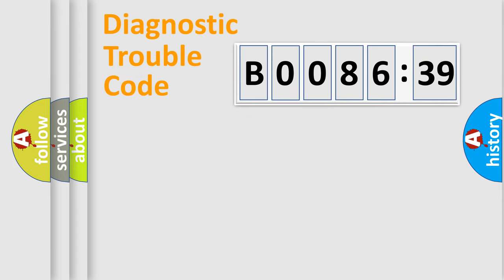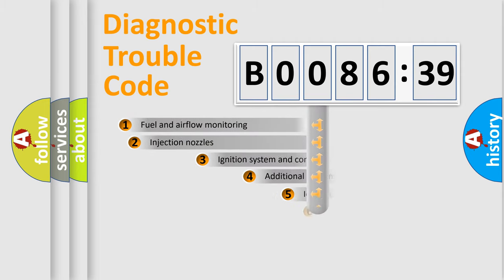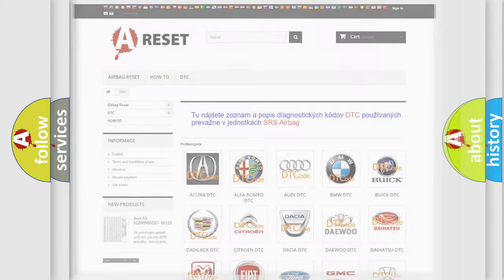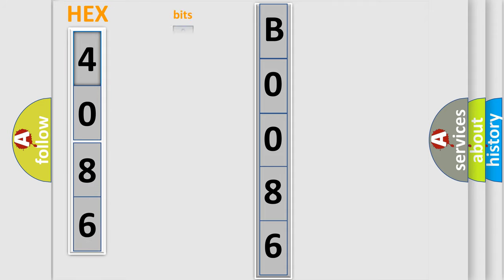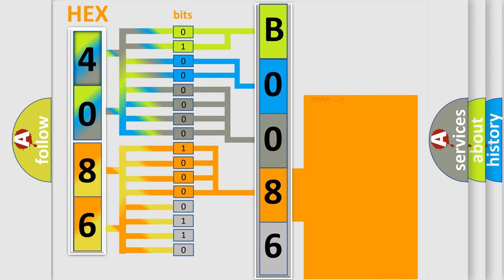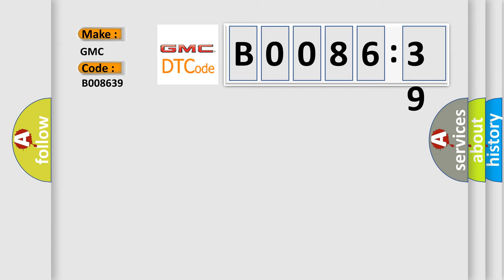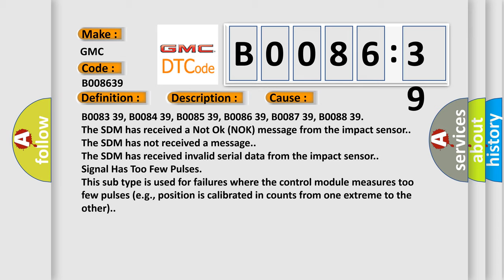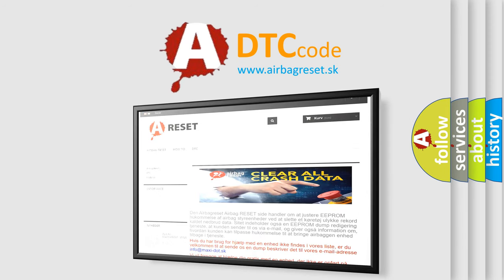DTC GMC B0086-39 Short Explanation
Contents:
0:21 Basic DTC analysis according to OBD2 protocol standard.
1:48 Insight into programming
2:58 A diagnostically understandable description of the Diagnostic Trouble Code
3:05 Basic error definition

Make:
GMC
Code:
B0086 39
Definition:
Right Front Side Impact Sensor Internal Electronic Failure
Description:
Ignition voltage is between 9-16 volts.
Cause:
The SDM has received a Not Ok (NOK) message from the impact sensor.